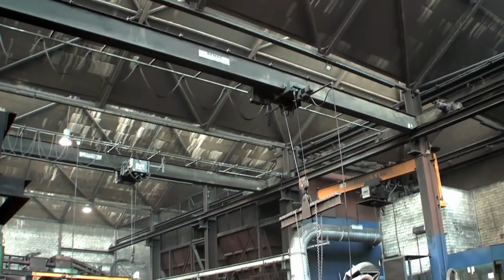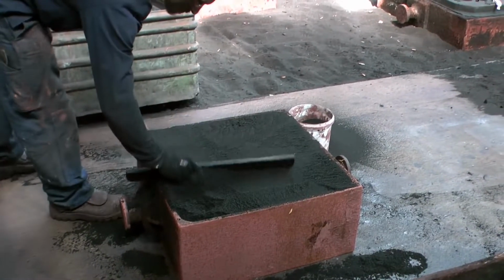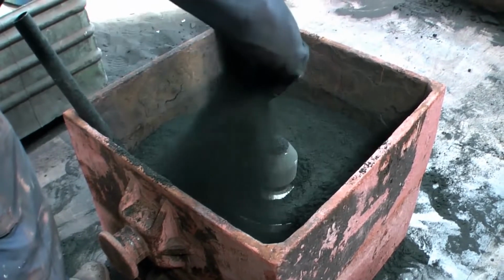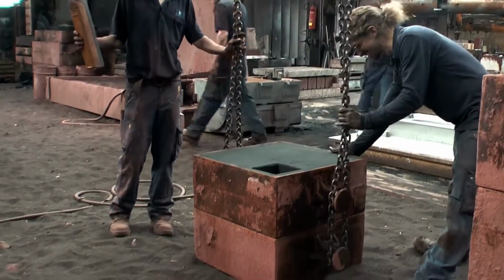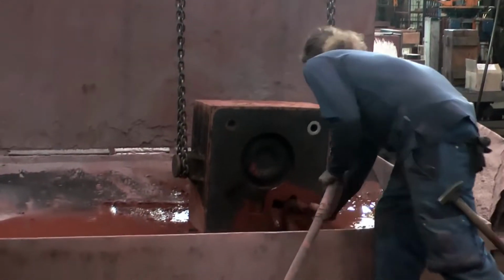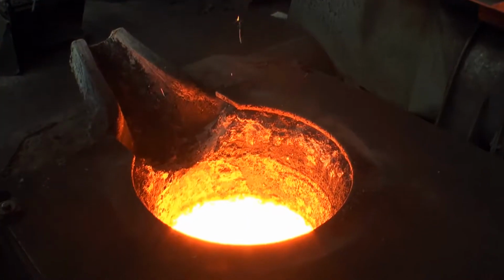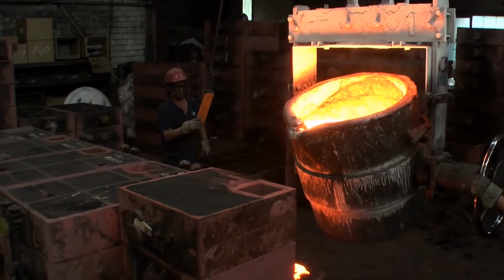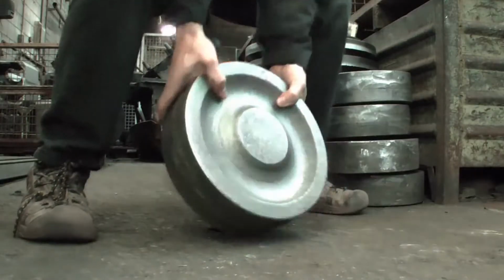Đúc khối tròn. Đúc gang đúc nhôm 0964.269.635